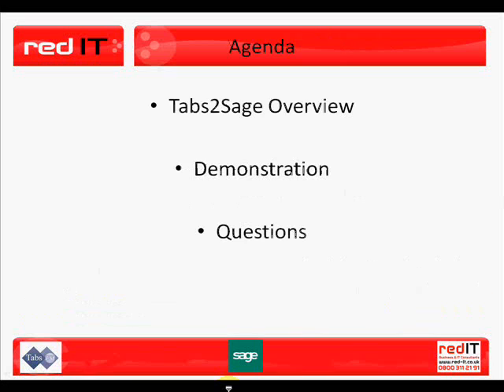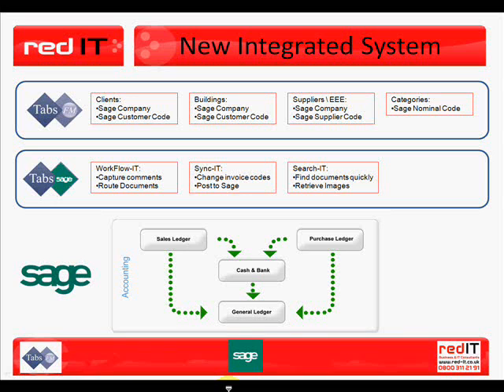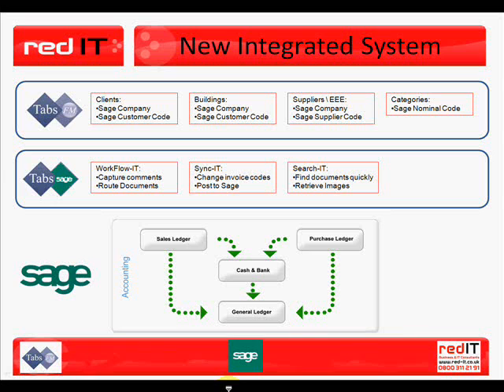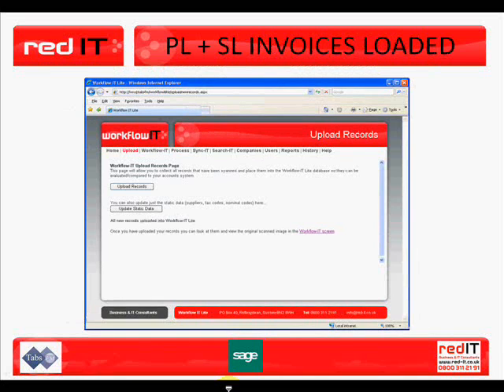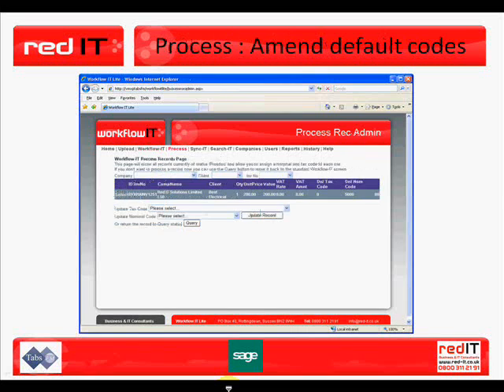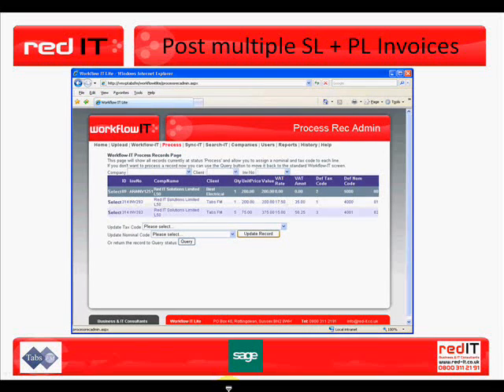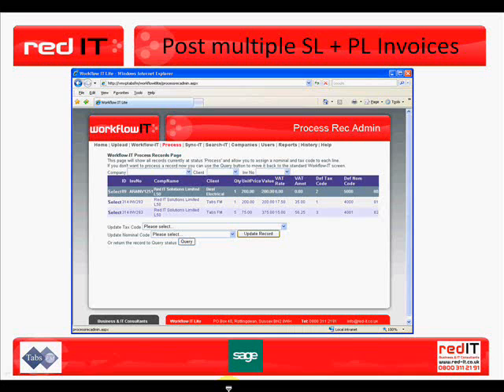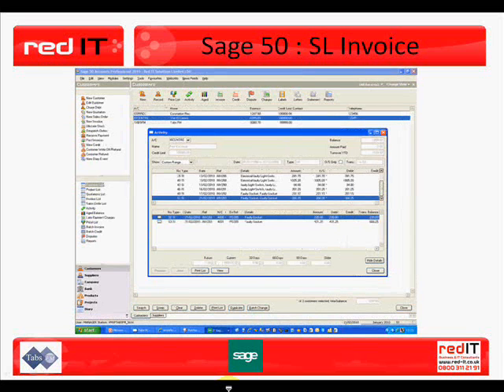Sage 50 : Tabs2Sage50 Integration Module Overview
This is a presentation showing how the TabsFM application has been integrated into Sage 50 version 2010 using the Tabs2Sage modules including WorkFow-IT, Sage Sync-IT and Serach-IT. This integration module from from Red IT Solutions Limited 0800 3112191) can also be done to other versions of Sage. There is a separate YouTube video showing a demonstartion of the integration